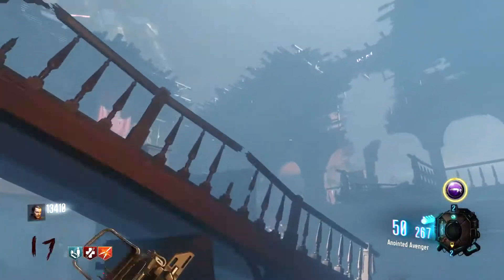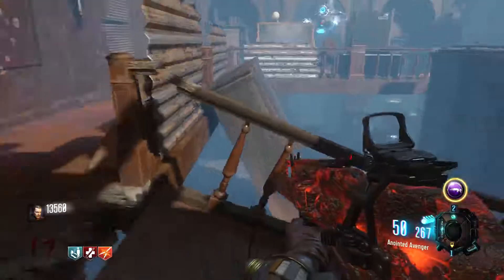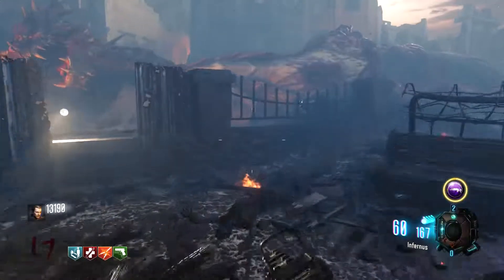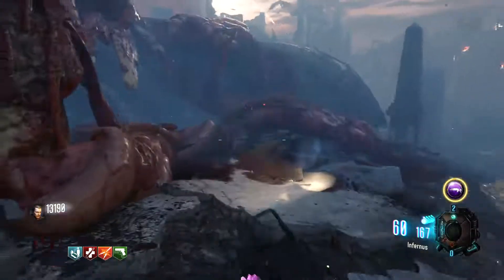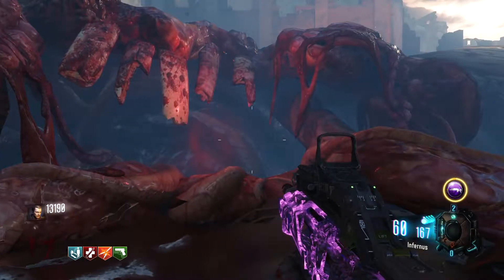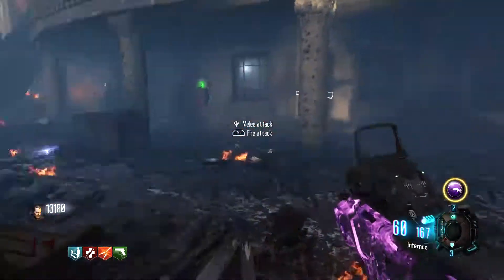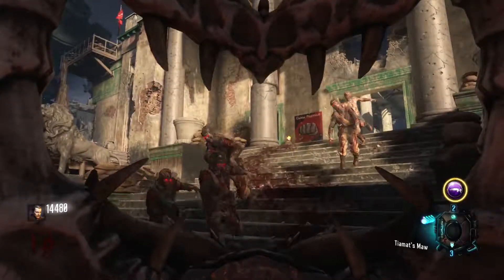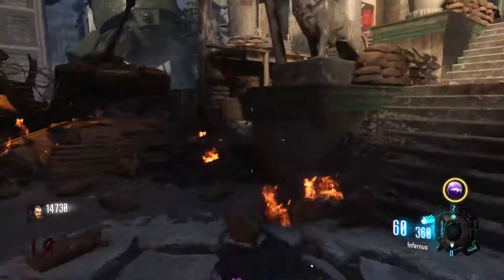"Gorod Krovi" How To Upgrade The Dragon Shield - Black Ops 3 Zombies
In today's video I will show you how to easily upgrade the dragon shield. By upgrading the dragon shield it's attack will be stronger and it will now shoot out red fire instead of green fire.

I hope you guys found this video helpful and if you did please drop a like on this video and subscribe so you don't miss out out on any of my future uploads.